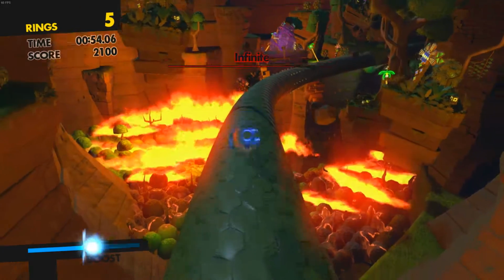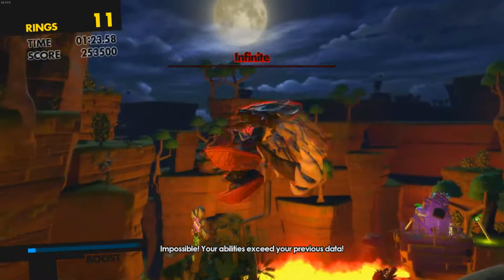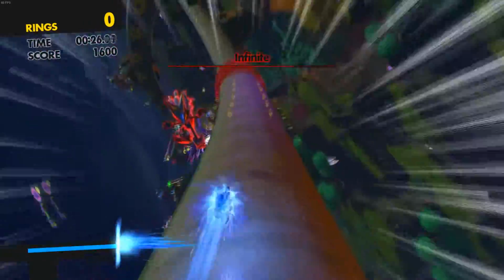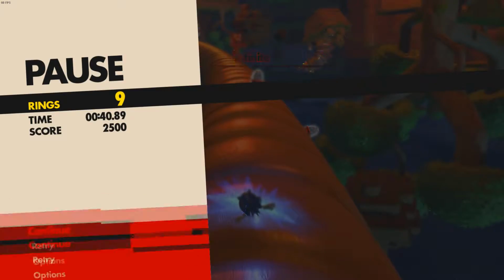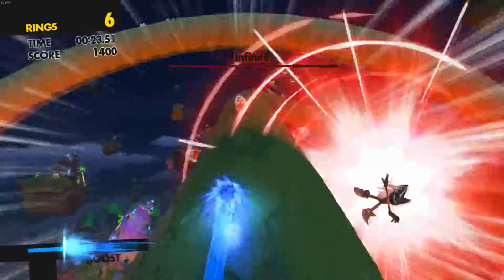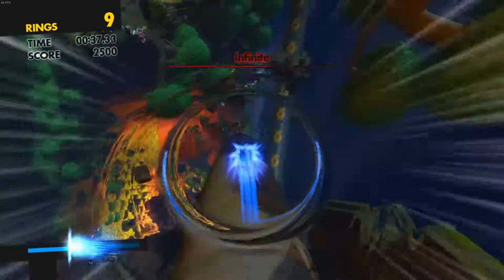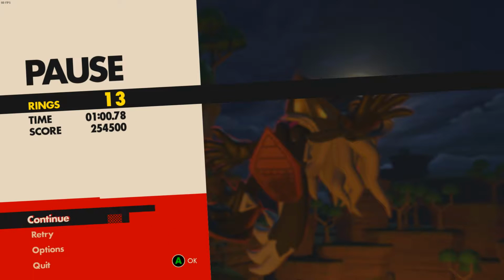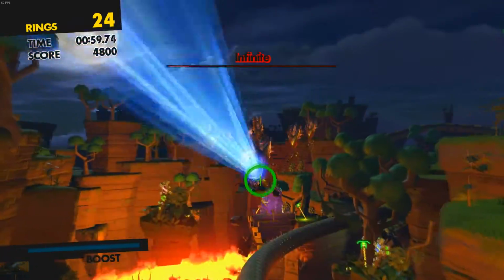Sonic Forces NG+ Speedrun Tutorial - Part 9 - VS. Infinite 1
In this part of the tutorial, we're going over the first boss battle against Infinite!